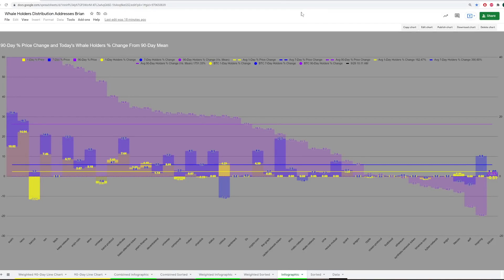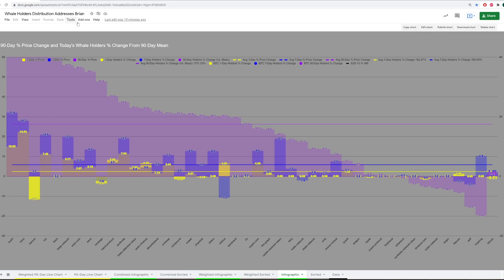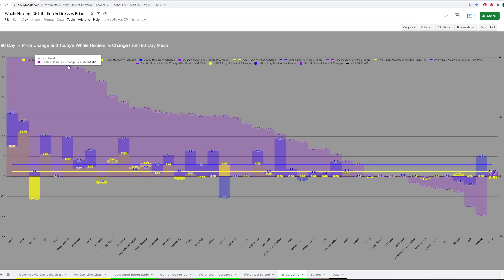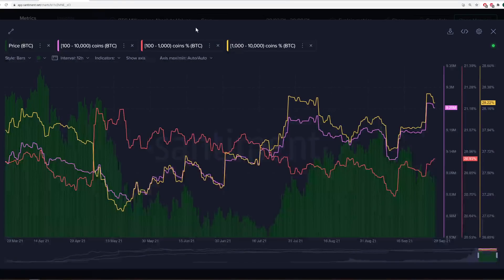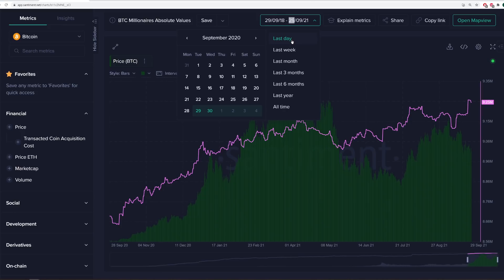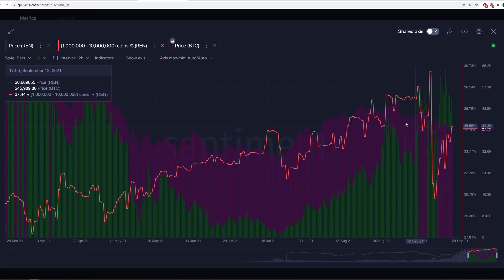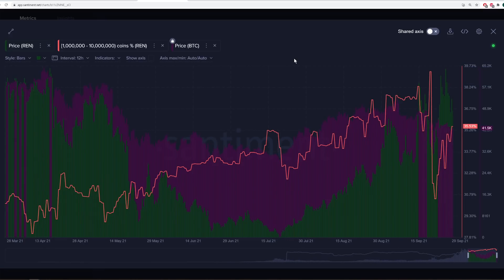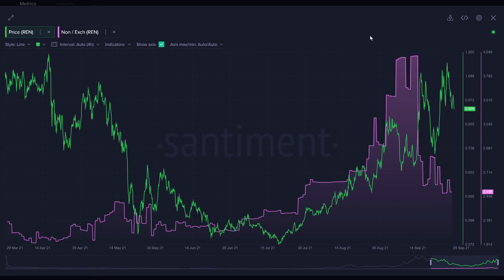Using WHALE BEHAVIOR METRICS to See Which Projects Will Pop When Markets Wake Up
Become a Sanbase PRO Member here for a very affordable $44 per month for the most comprehensive crypto metrics on the planet!

TO USE:

Once you have your Sanbase PRO account (or if you already do), you'll then want to check out any of the model links below and go to File --- Make a Copy, and simply:

3) If you're having trouble getting the data to load on a model, head to the 'Data' tab on the far right of the spreadsheet, and go to the yellow cell. Then delete the cell formula, then hit Undo. This should manually refresh the data.